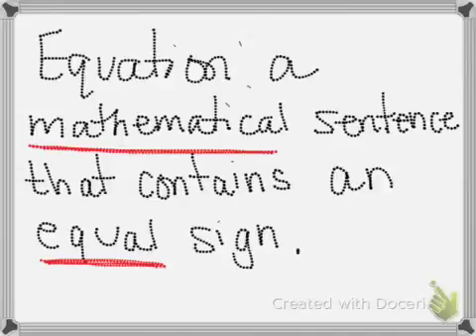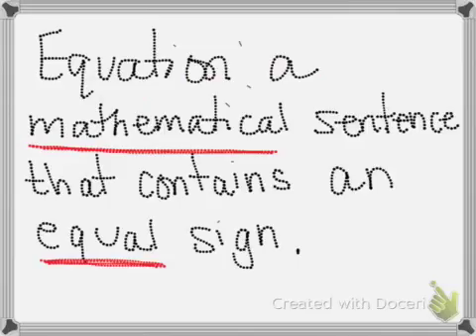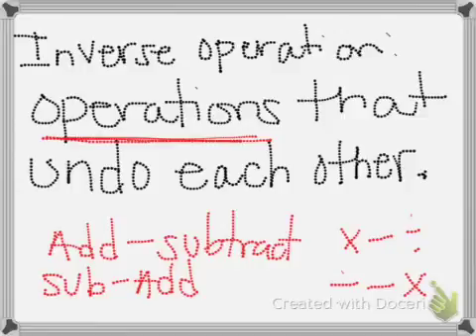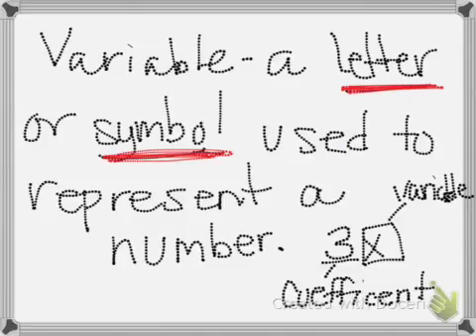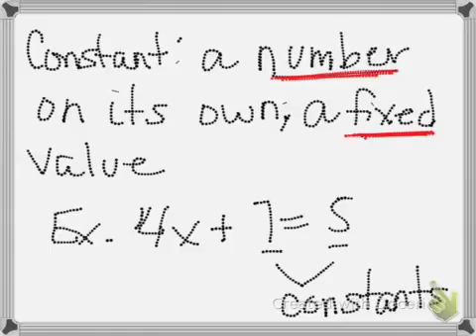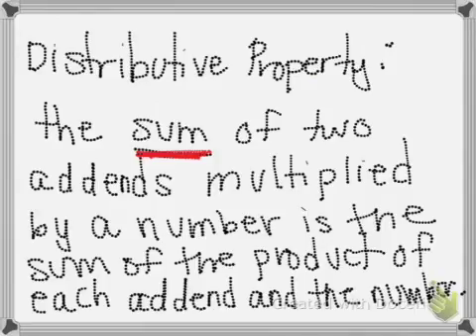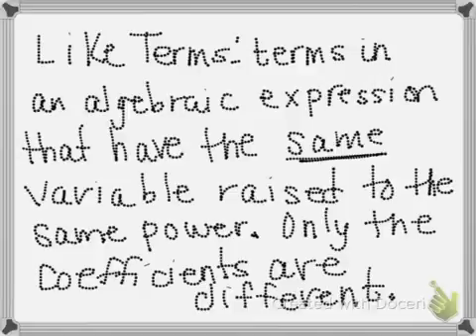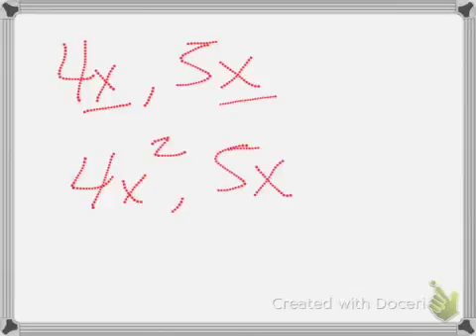Unit 2 Vocabulary- Equations